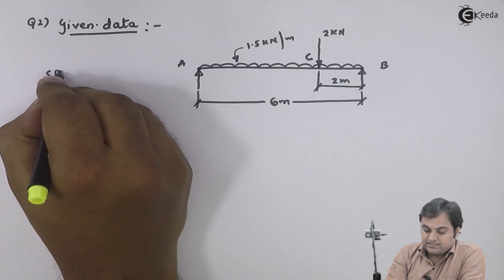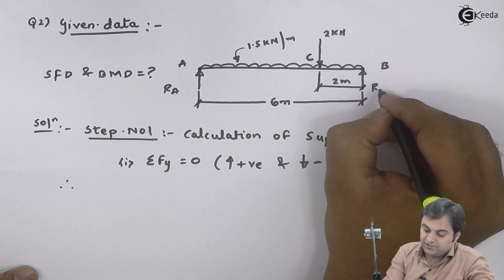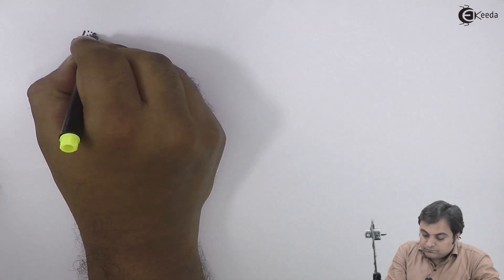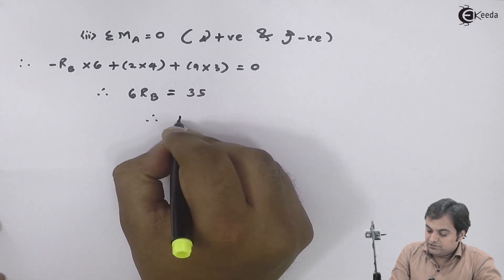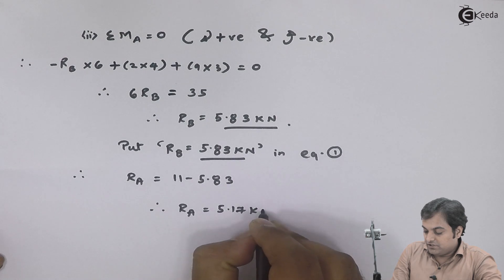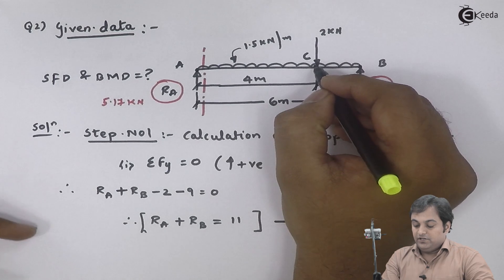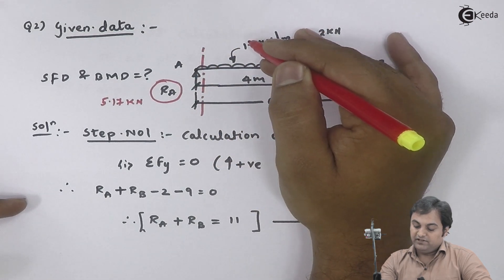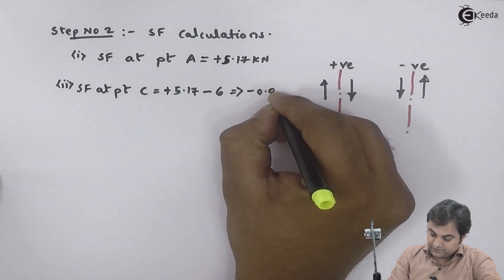SFD and BMD - Problem 9 - Shear Force and Bending Moment Diagram - Strength of Materials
Video Name - SFD and BMD - Problem 9

Watch the video lecture on Topic SFD and BMD - Problem 9 of Subject Strength of Materials by Professor Zafar Shaikh. Watch the Complete lecture on Engineering Academics with Ekeeda.

Happy Learning.